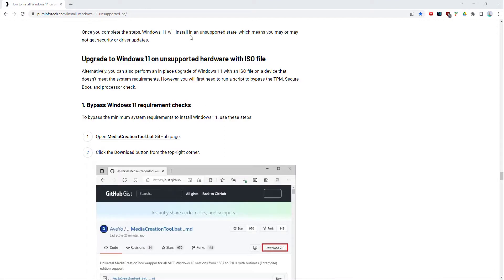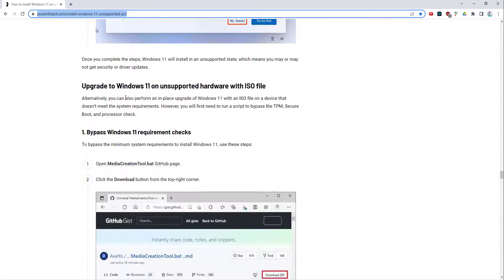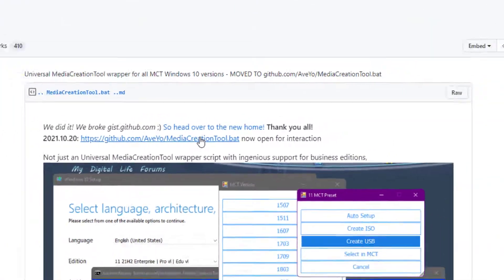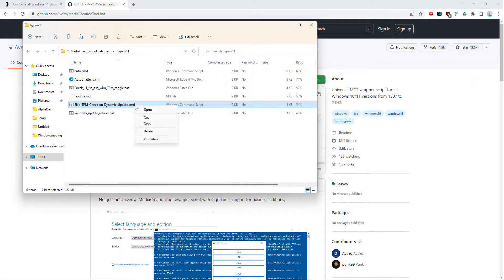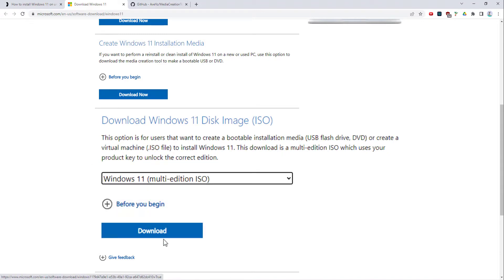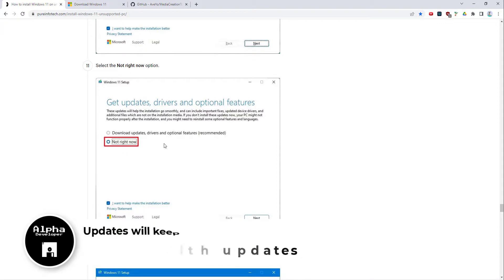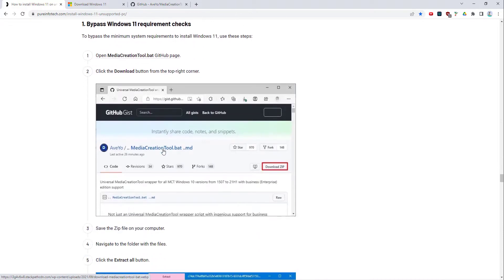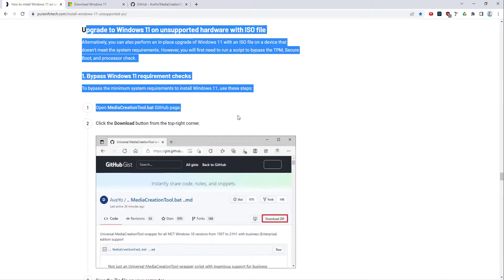Upgrade to Windows 11 on unsupported hardware with ISO file - Easy Method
This video tutorial shows you how to update to Windows 11 on unsupported hardware (computer) easily and quickly.